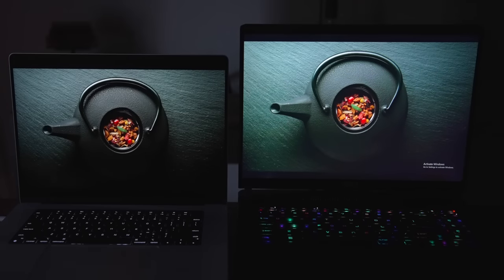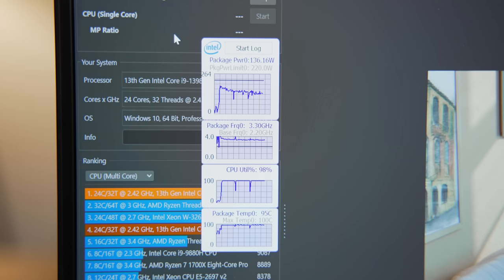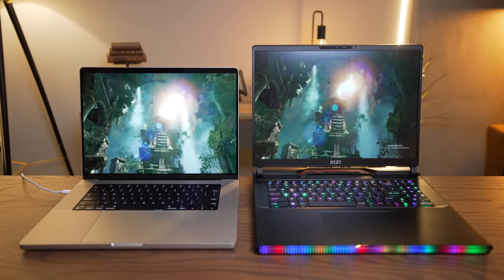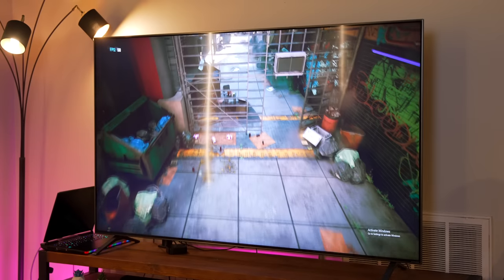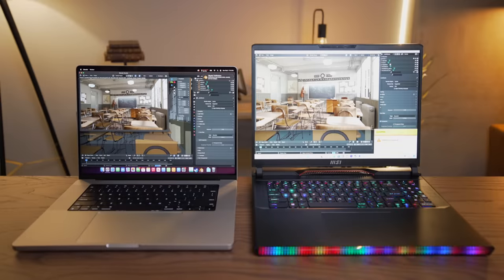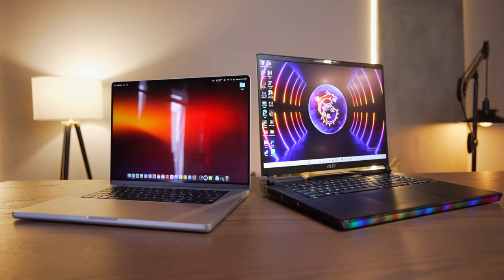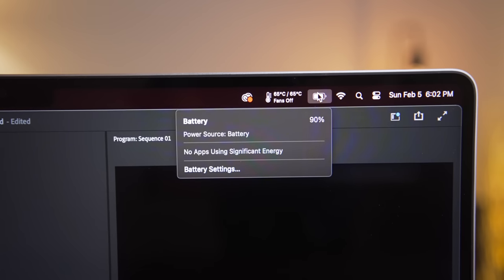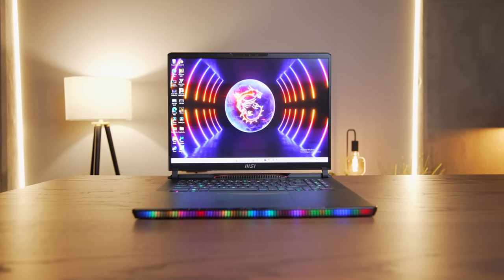M2 Max gets CRUSHED by RTX 4090 & i9 13980HX Laptop?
With the release of M2 Max being followed very closely by Intel's new Raptor lake core i9 13980HK mobile CPU and Nvidias new RTX 4090 Laptop GPU, this is the ultimate shootout of the top end for both team Blue and team, uh, Apple. SO, how does a 4 thousand dollar 16 inch MacBook Pro stack up against a 4 thousand dollar top of the range MSI Raider GE78HX equipped with Intel's most powerful mobile CPU and Nvidia's most powerful mobile GPU?? Today we've got the ULTIMATE Mac vs PC comparison and benchmark test, pitting these machines against each other in gaming, video editing, rendering, 3d modeling, and more!

If you're planning on purchasing the new MacBook Pros, use my links!
14" base model
14" full M2 Pro
16" M2 Pro
16" M2 Max

Time stamps
0:00 Intro and Unboxing
1:40 Build and External differences
3:03 Specs of both laptops
4:40 Display comparison
5:25 Cinebench R23
6:10 Power consumption
6:38 Fan noise test
7:19 3DMark Wildlife Extreme
7:46 Rise of the Tomb Raider
8:18 SSD Speed test
9:02 Call of Duty MWII
9:16 RTX 4090 Cyberpunk 2077
10:09 Blender CPU & GPU
11:44 Premier Pro render & export
13:57 Unplugged performance
14:51 Battery life under load
15:24 Conclusions from the comparison